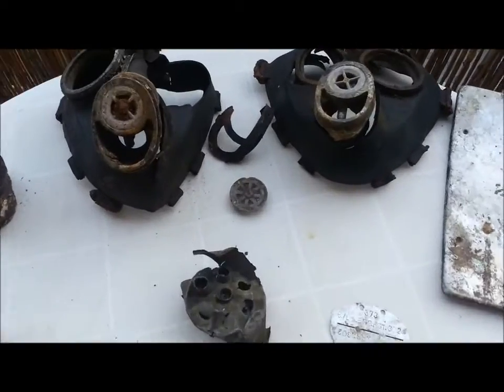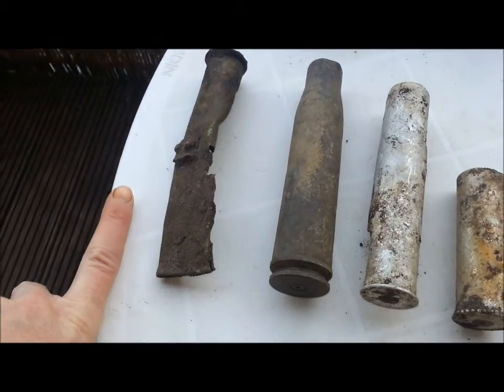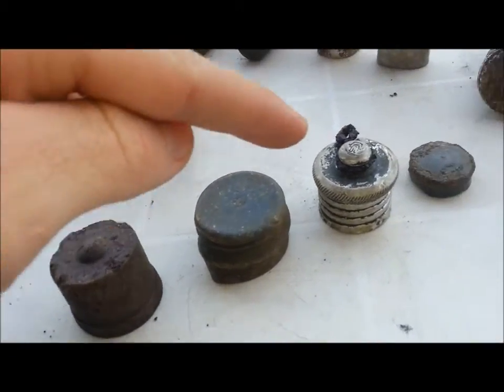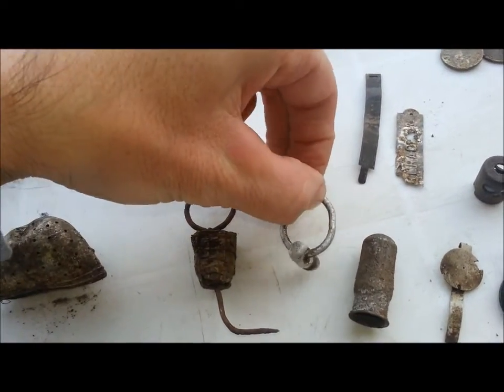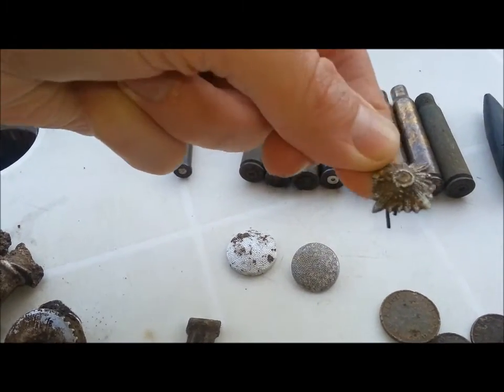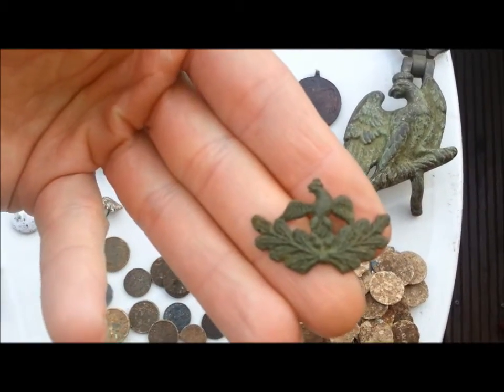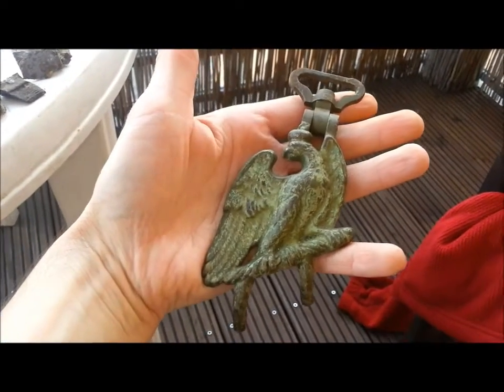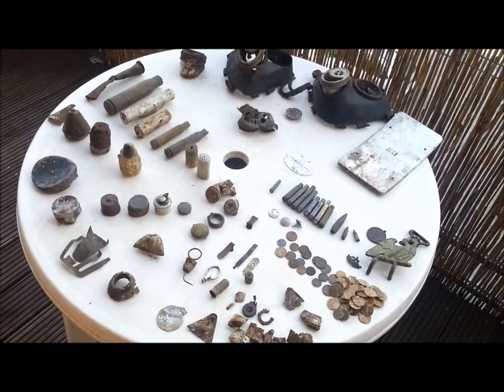My WW2 Metal Detecting Collection Round Up (61)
My collection of WW2 finds here in Berlin, Germany